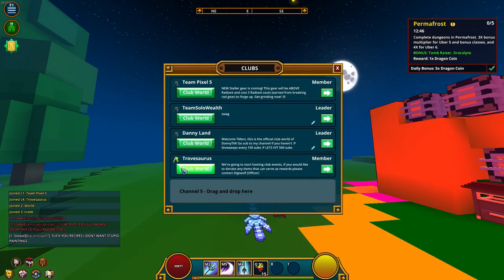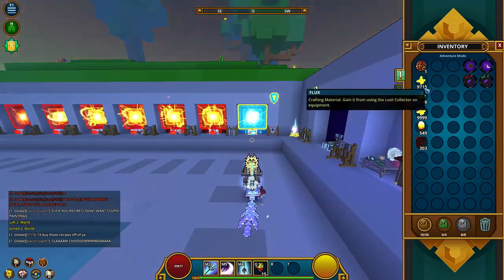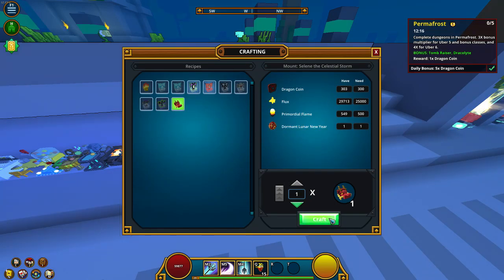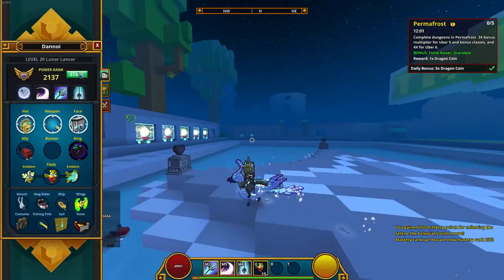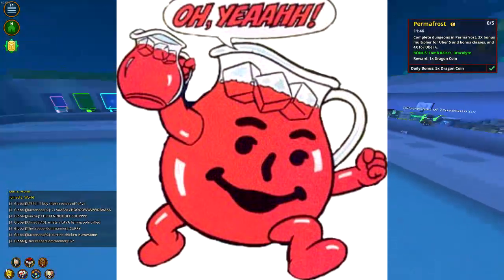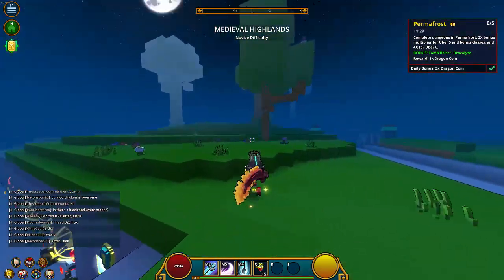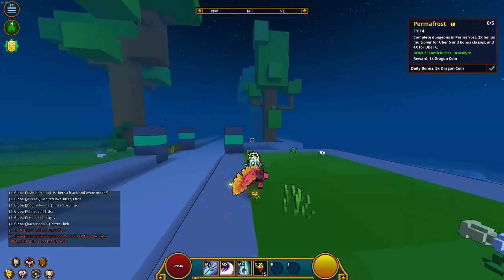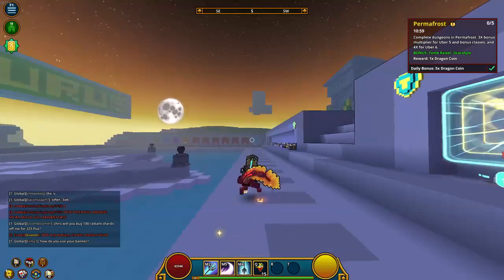Trove: FINALLY GOT SELENE THE CELESTIAL STORM!!